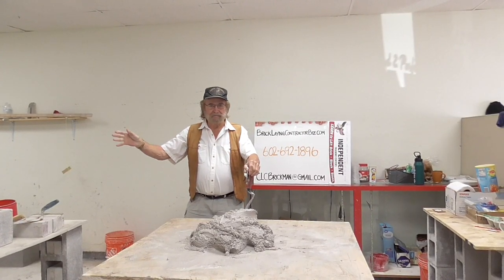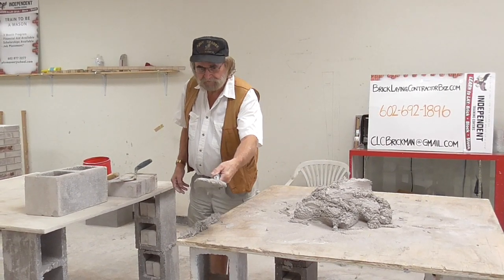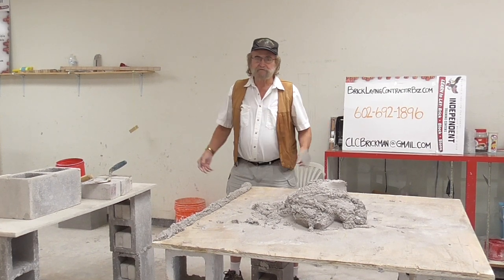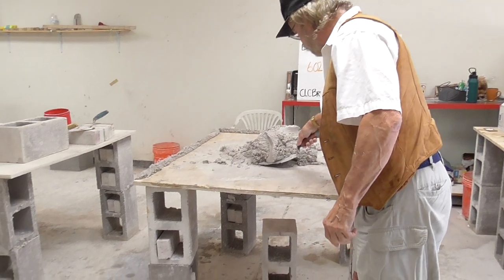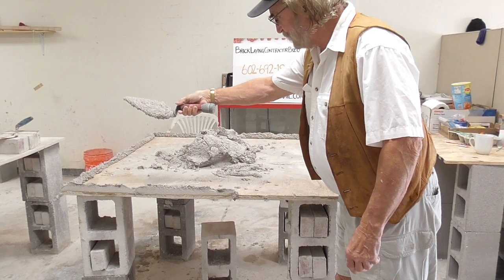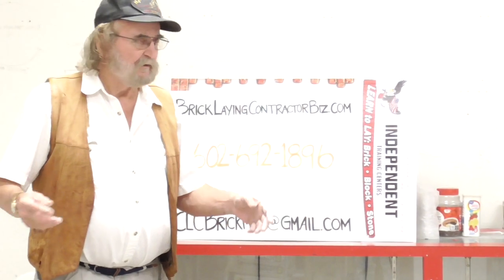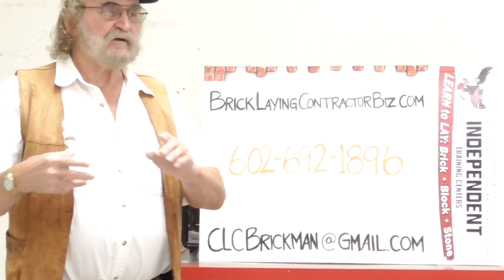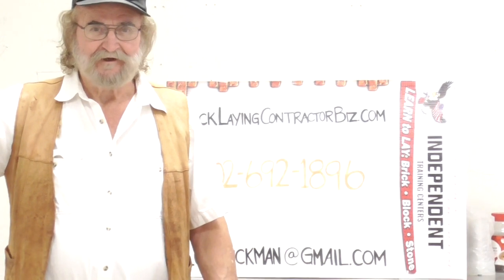Cummins Method of Spreading Mud for Block.Take part of course at home then come to Phx for 2 wks.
In this Video I show my Method of Spreading Mud for Block. #8